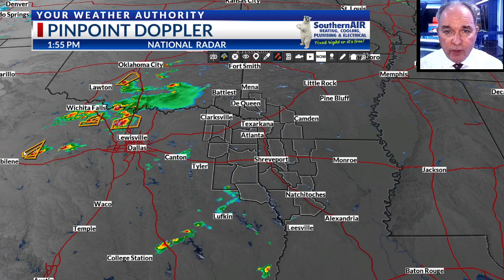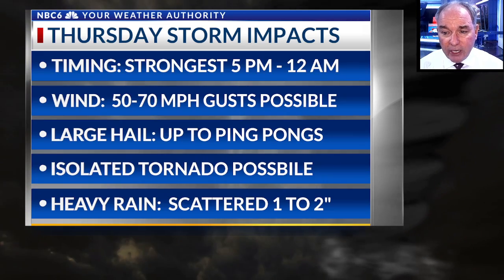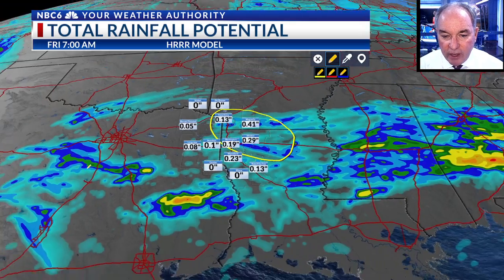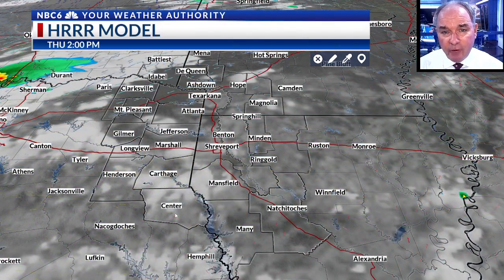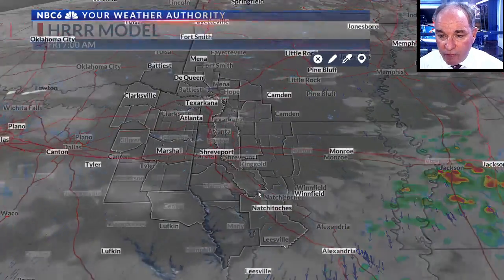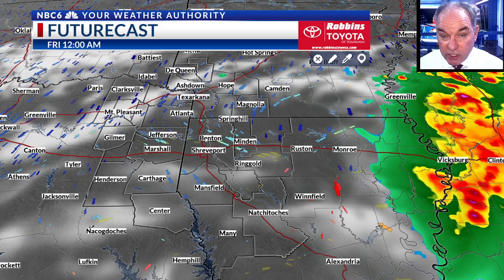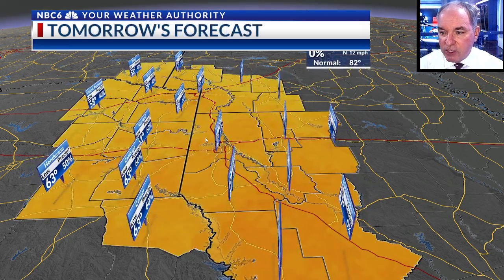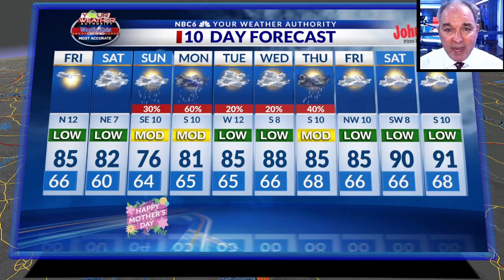Thursday PM storm potential update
The very latest on where the strongest storms could track Thursday evening and Thursday night.